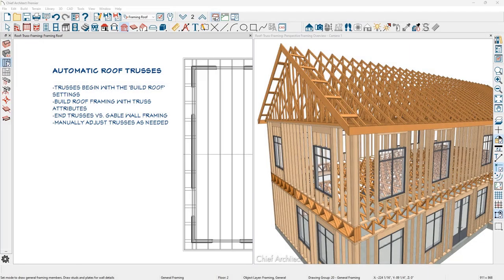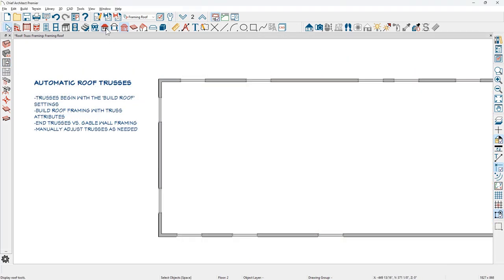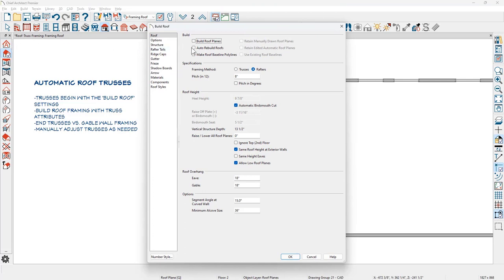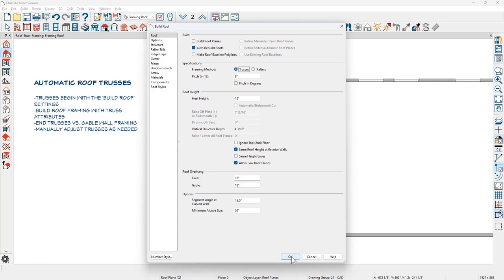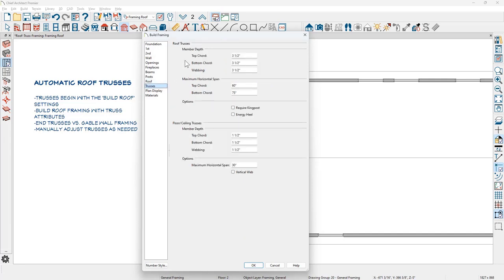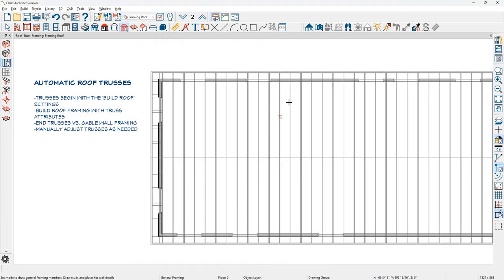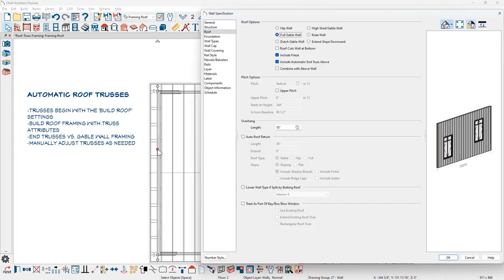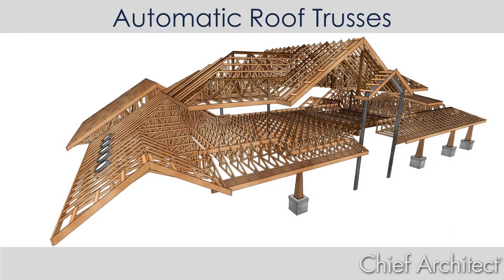How to Create Roof Framing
This video will demonstrate how to adjust settings to generate automatic roof trusses using Chief Architect Software.